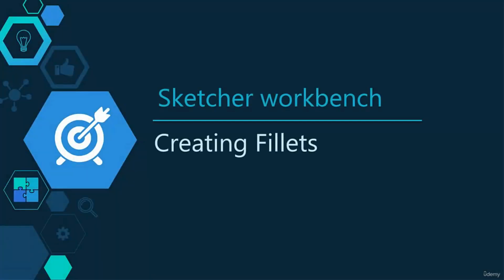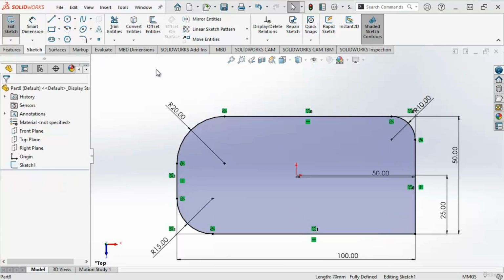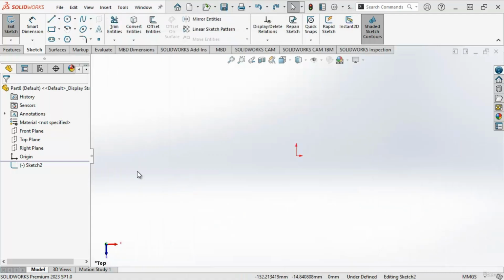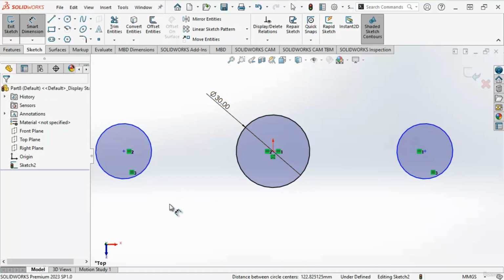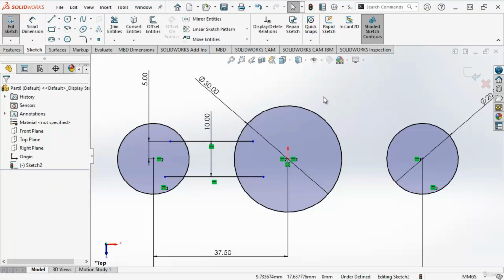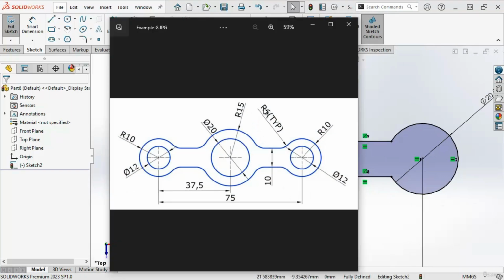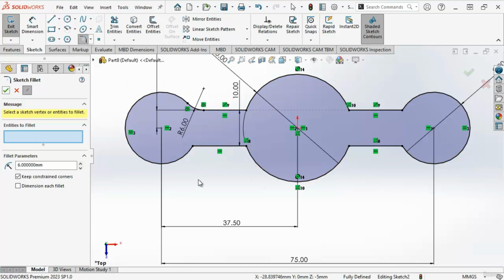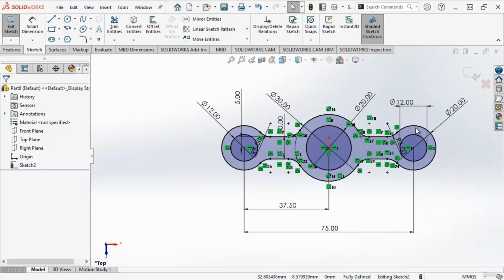SolidWorks Fillet Tutorial for Beginners (2025) | How to Use the Fillet Command Like a Pro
📌 Welcome to the SolidWorks Fillet Tutorial for Beginners...

📌 Welcome to the SolidWorks Fillet Tutorial for Beginners – your complete step-by-step guide to mastering the Fillet command in SolidWorks 2025!

Whether you're new to CAD or brushing up your skills, this tutorial will show you how to use the Edge Fillet, Face Fillet, and different Fillet Types effectively to make your part models smoother and more professional.

🔧 What You’ll Learn in This SolidWorks Fillet Tutorial:
• How to use the Fillet Tool in SolidWorks
• Difference between Constant Size and Variable Radius Fillets
• Edge Fillet vs. Face Fillet explained
• Fillet feature options: Full preview, Tangent propagation, Manual selection
• Common mistakes and how to avoid errors while filleting
• Best practices to apply fillets in complex models

✅ Who Should Watch:
• SolidWorks beginners
• Mechanical engineers & students
• CAD freelancers and professionals
• Anyone preparing for SolidWorks certification exams

🧠 This is part of the SolidWorks Mastery Program, including:
🔹 500+ Practice Q&As
🔹 20+ Project Tutorials
🔹 10+ Skill-Building Tests

Part Modeling | Sketching | Assemblies | Sheet Metal | CAM | GD&T | Certification Prep